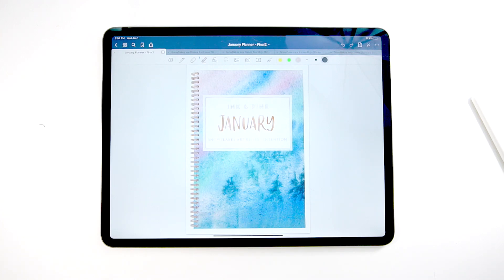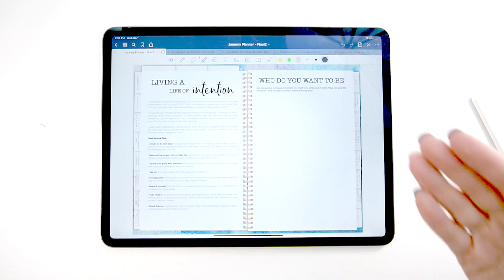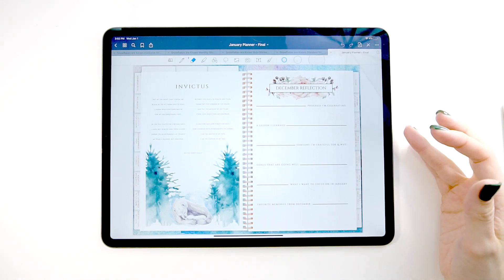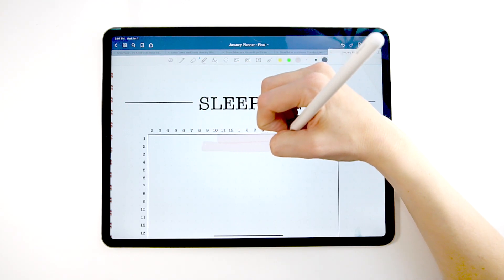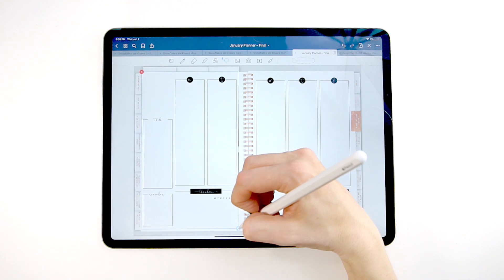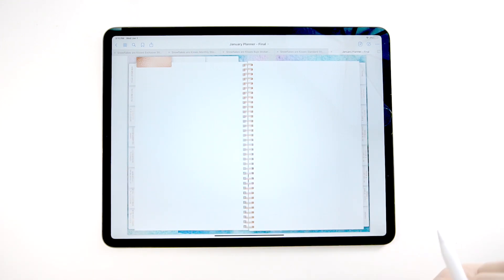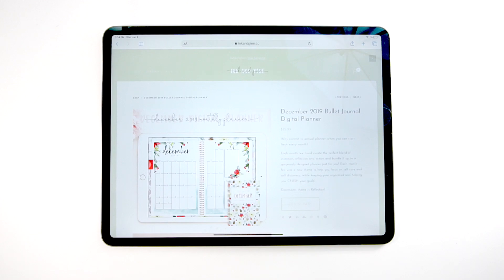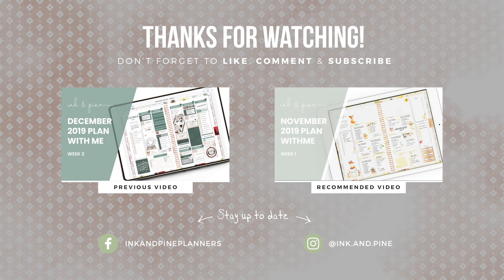Ink & Pine Monthly Digital Planner Kit Review | January 2019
Hey there! In this video find out everything you've ever needed to know about the Ink & Pine Monthly Digital Planner and get a quick overview of what's included in the January 2020 version!

New to Ink & Pine Digital Planners? If so, here's what you need to know -- I love digital planning! Enough that I spend hours and hours each week creating new planners, digital stickers and more so I can share them with all of you in my Etsy store

What is the Monthly Planner? Each month we hand curate the perfect blend of intention, reflection and action and bundle it up in a gorgeously designed planner just for you! Each month features a new theme to help you focus on self care and self discovery, while keeping your organized and helping you CRUSH your goals!

You can also get the Dreaming of a White Christmas Sticker Kit Collection